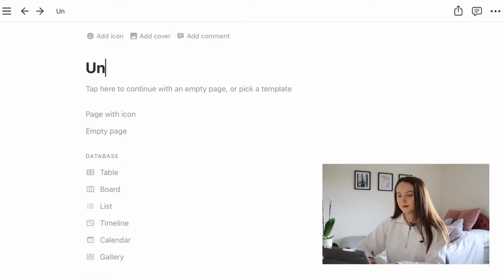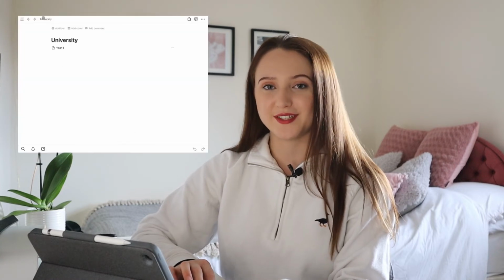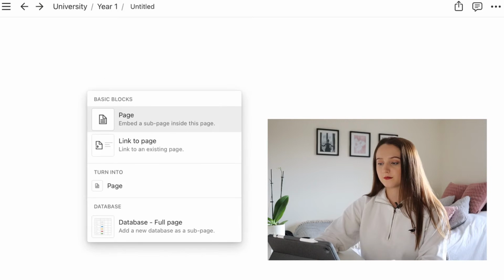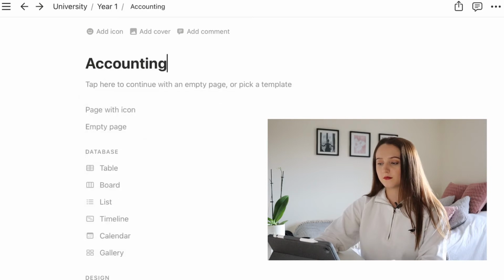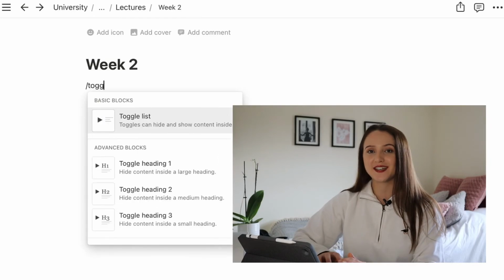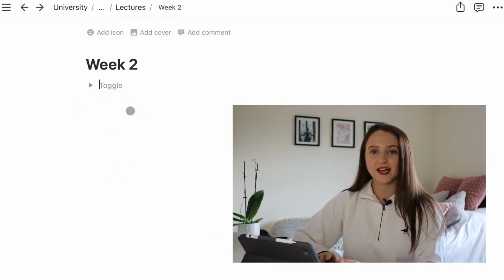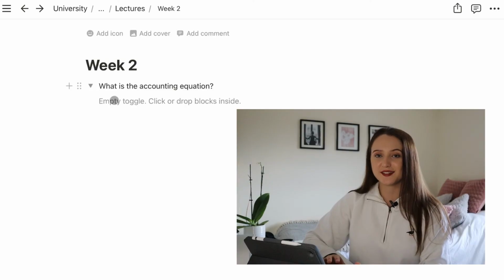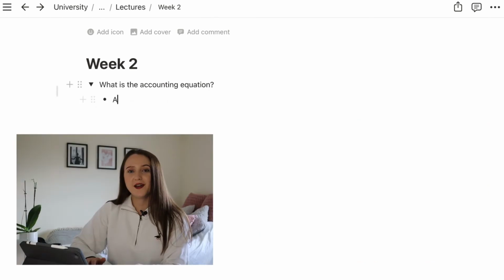How to Make 1st Class ‘Notes’ at Uni 2022 (Nonconventional ‘Note-Taking’ System)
Watch this video to see how I managed to achieve a 1st in my degree without taking notes, not in the conventional way anyway.. Keep an eye out for my video in a few weeks time which explains how I use my nonconventional ‘note-taking’ system to revise.

Timestamps:
0:00 Introduction
1:22:17 Brief overview of setting up a Notion account/page
3:40:00 My nonconventional ‘note-taking’ system
5:51:16 Alternative to Notion
6:16:06 Outro

Tourism insta - Thethriftytourist_
Tourism TikTok - Thethriftytourist_